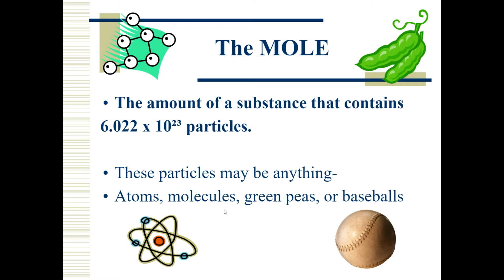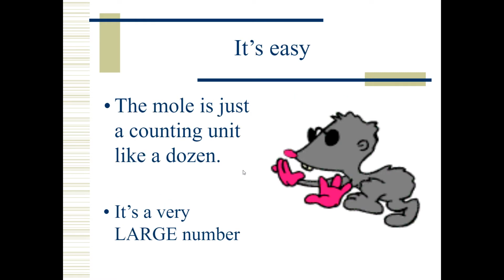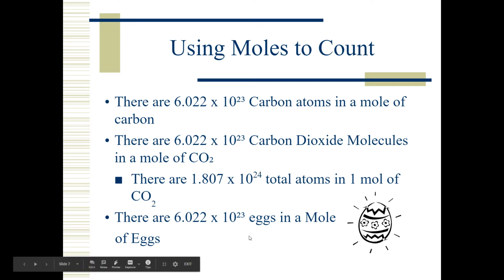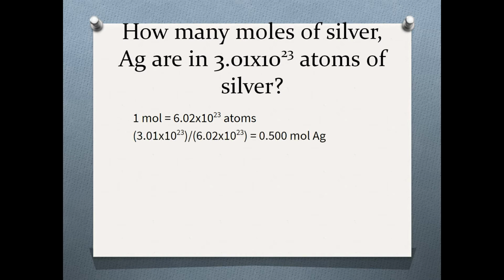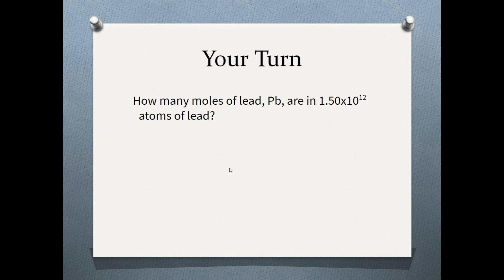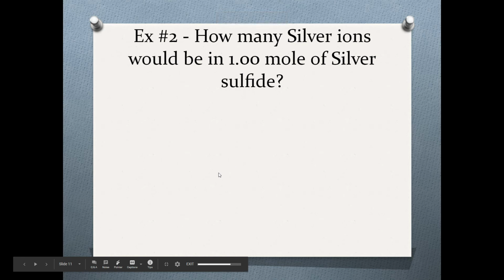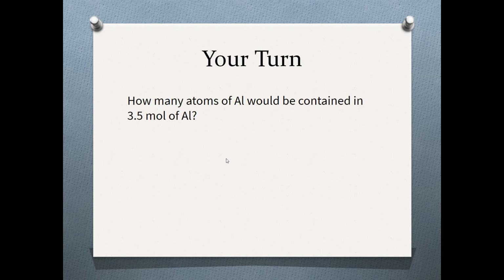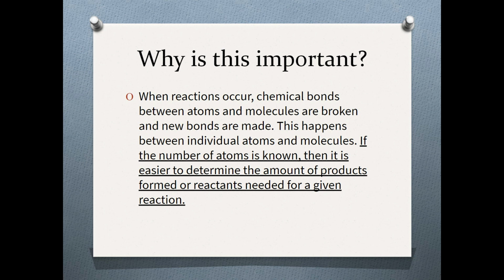Introduction to the Mole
Introduces mole concept and shows how to convert between number of particles and moles.